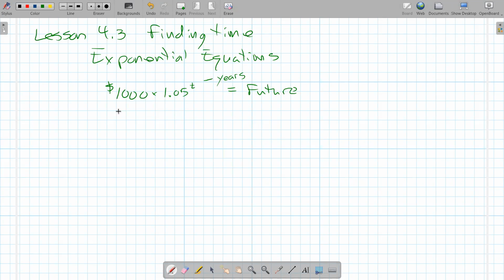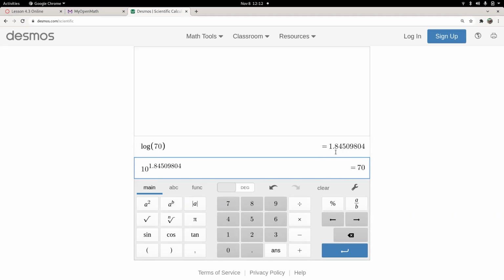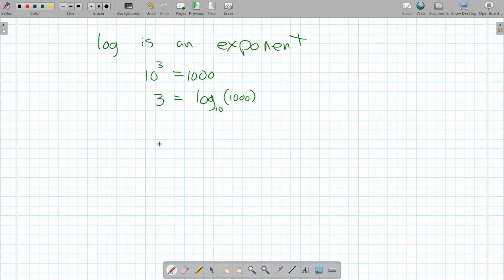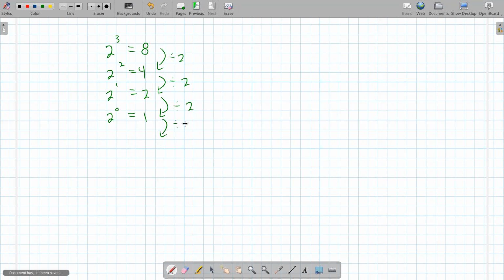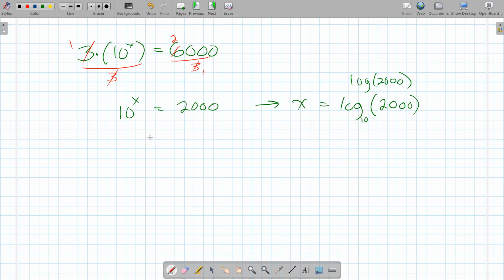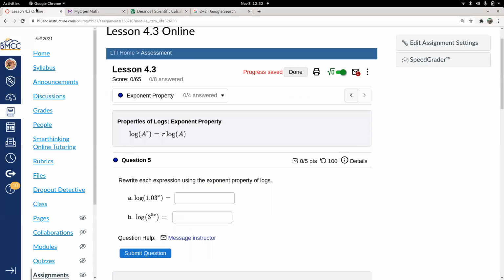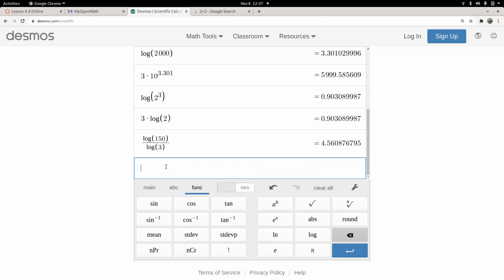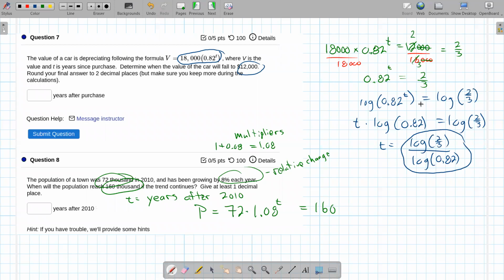MTH098 lesson 4.3 Using Logarithms to find Exponents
Lesson 4.3 Using Logarithms to find Exponents